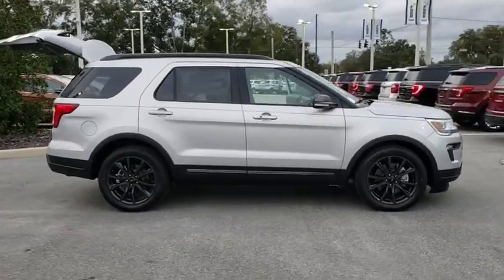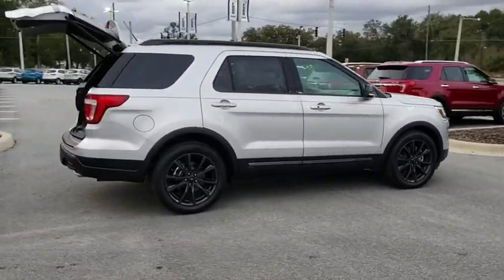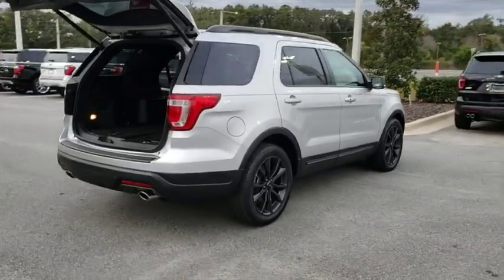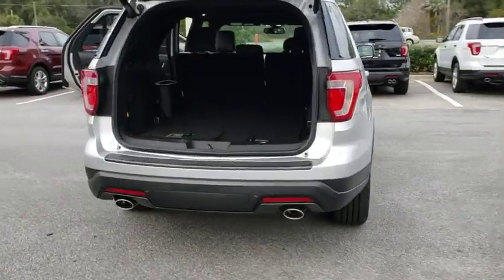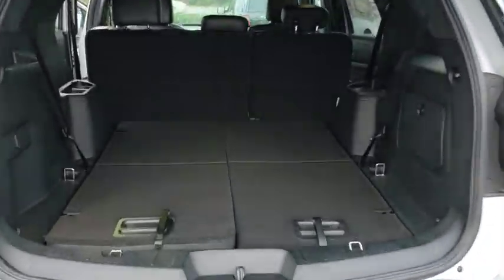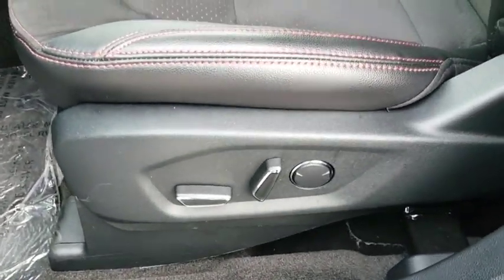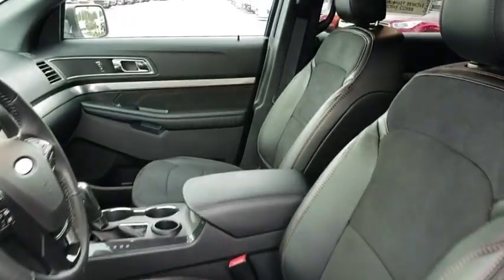2018 Ford Explorer Gainesville, Silver Springs, Starke, Middleboro, High Springs, FL 181263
Ingot Silver Metallic New 2018 Ford Explorer available in Ocala, Florida at Ford of Ocala. Servicing the Gainesville, Silver Springs, Starke, Middleboro, High Springs, FL area.

EQUIPMENT GROUP 202A  -inc: Engine Block Heater (Regional)  LED Fog Lamps  Power Liftgate  Power & Heated Glass Sideview Mirrors  manual-folding  LED turn signal indicators  security approach lamps  integrated blind spot mirrors and gloss shadow black caps  Note: Integrated blind spot mirrors not included when equipped w/BLIS  Driver Connect Package  Auto-Dimming Rearview Mirror  SYNC Connect  remotely start  lock and unlock vehicle  (includes service for 5 years from the vehicle sale date as recorded by the dealer)  schedule specific times to remotely start vehicle  locate parked vehicle  check vehicle status (includes service for 5 years from the vehicle sale date as recorded by the dealer) and Wi-Fi hotspot connects up to 10 devices (includes a trial subscription of 3 months or 3 gigabytes  whichever comes first  Wireless Service Plan required after trial subscription ends)  Note: Ford Telematics Prep Package Included for Fleet ONLY: SYNC Connect provides data to support telematics,Front Wheel Drive,Power Steering,ABS,4-Wheel Disc Brakes,Brake Assist,Aluminum Wheels,Tires - Front All-Season,Tires - Rear All-Season,Temporary Spare Tire,Heated Mirrors,Power Mirror(s),Rear Defrost,Privacy Glass,Intermittent Wipers,Variable Speed Intermittent Wipers,Rear Spoiler,Power Door Locks,Daytime Running Lights,Automatic Headlights,AM/FM Stereo,Satellite Radio,MP3 Player,Auxiliary Audio Input,Steering Wheel Audio Controls,Telematics,Smart Device Integration,Bluetooth Connection,Pass-Through Rear Seat,Rear Bench Seat,Adjustable Steering Wheel,Trip Computer,Power Windows,3rd Row Seat,Leather Steering Wheel,Keyless Entry,Keyless Start,Cruise Control,A/C,Rear A/C,Power Driver Seat,Power Passenger Seat,Cloth Seats,Bucket Seats,Driver Adjustable Lumbar,Passenger Adjustable Lumbar,Driver Vanity Mirror,Passenger Vanity Mirror,Driver Illuminated Vanity Mirror,Passenger Illuminated Visor Mirror,Floor Mats,Engine Immobilizer,Security System,Traction Control,Stability Control,Front Side Air Bag,Rear Parking Aid,Tire Pressure Monitor,Driver Air Bag,Passenger Air Bag,Front Head Air Bag,Rear Head Air Bag,Passenger Air Bag Sensor,Knee Air Bag,Driver Restriction Features,Child Safety Locks,Back-Up Camera